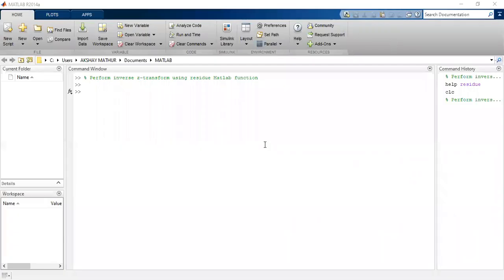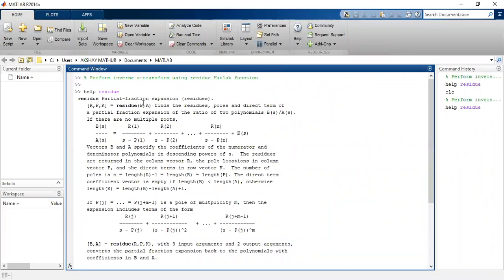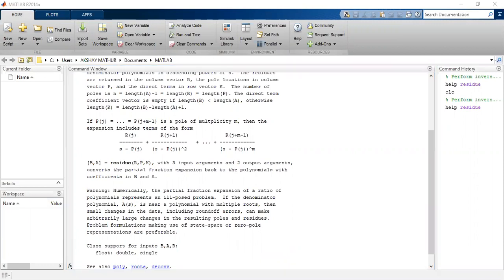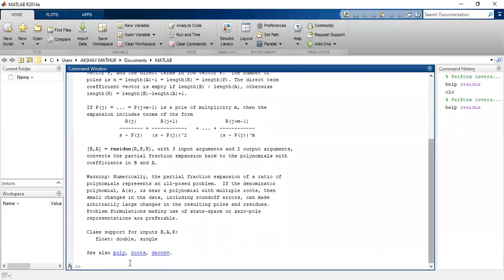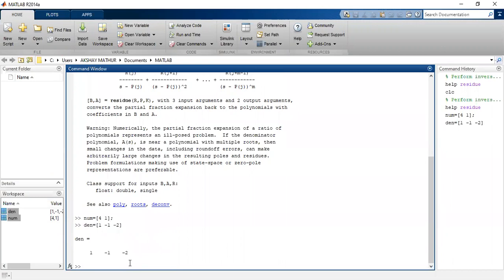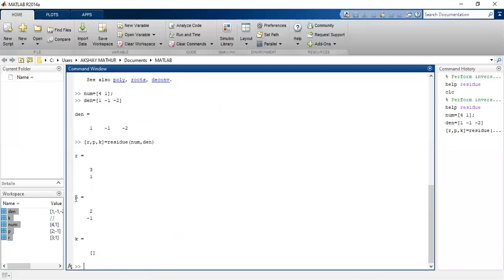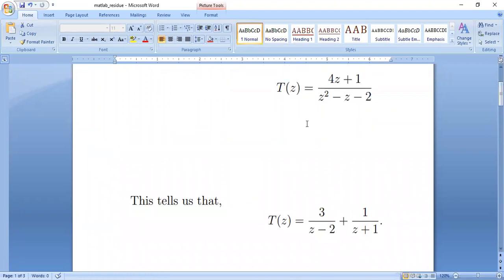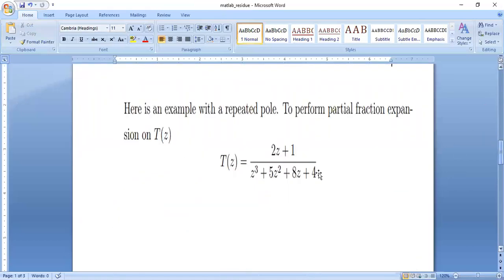z transorm with residue